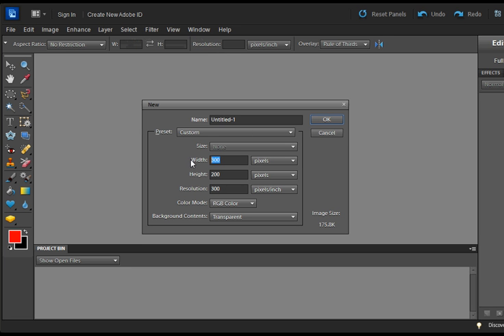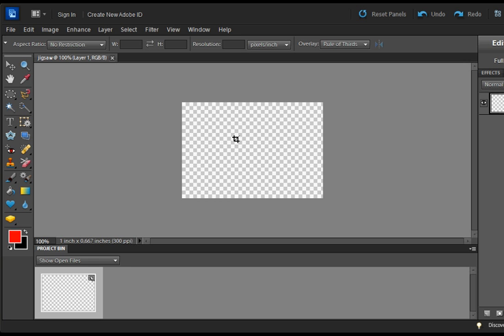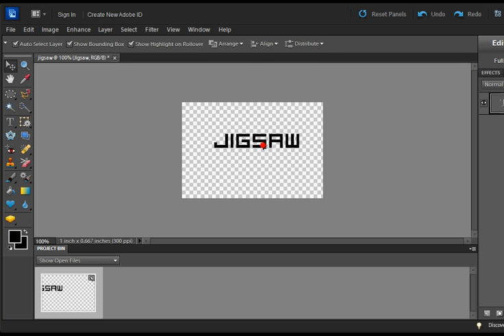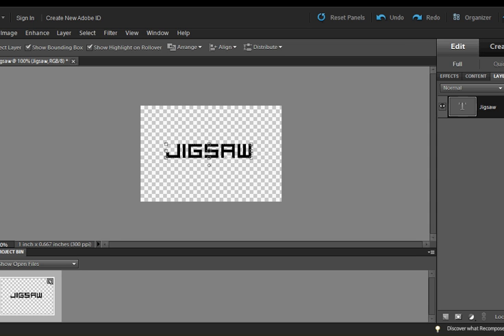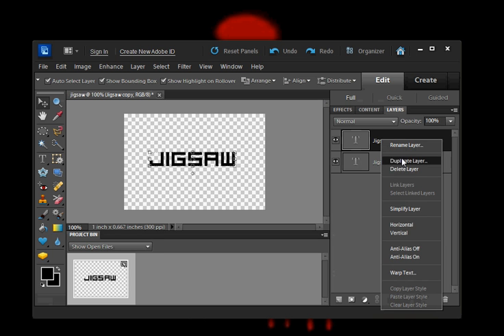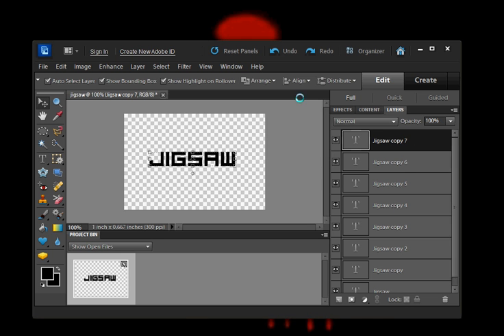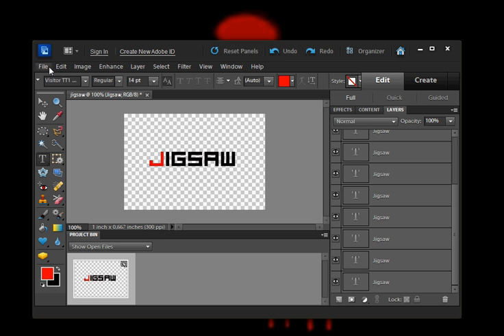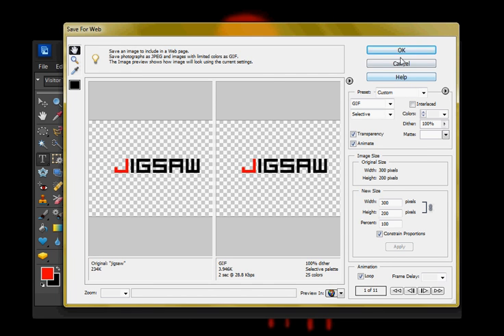How to create animated text in Photoshop Elements 10